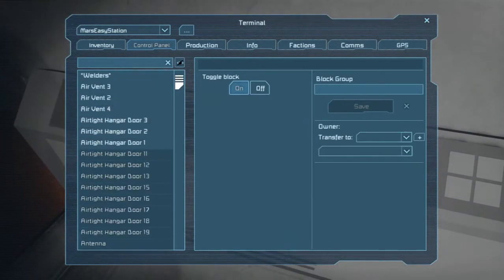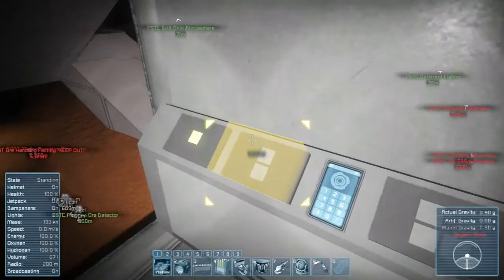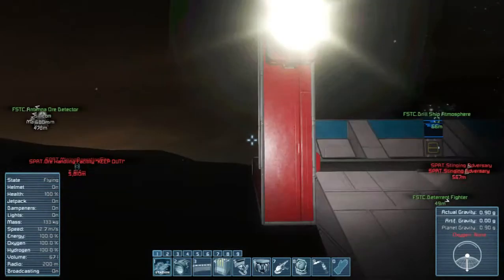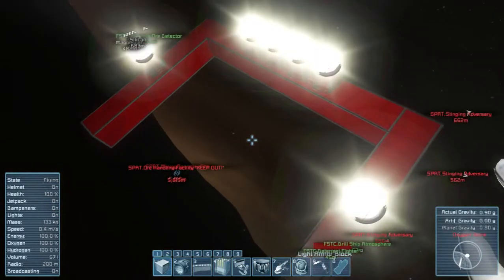Space Engineers Teaser!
Space Engineers a new game that just added planets and now it is our mission to go explore all the plants!   Today I give you a teaser EP of what is going to be on the channel!!!

Friends Channel